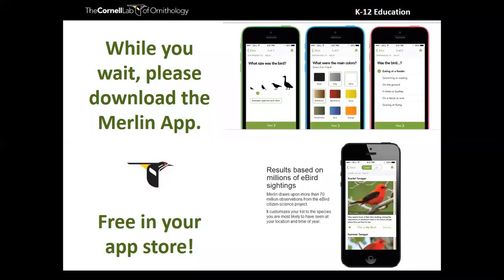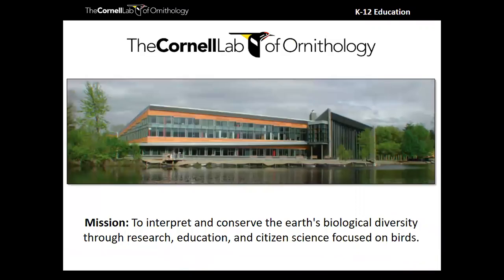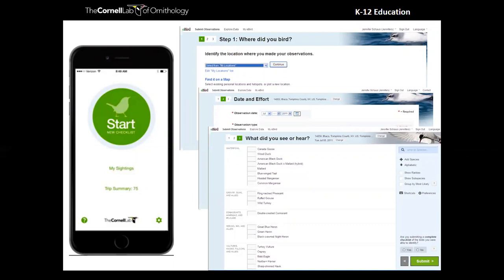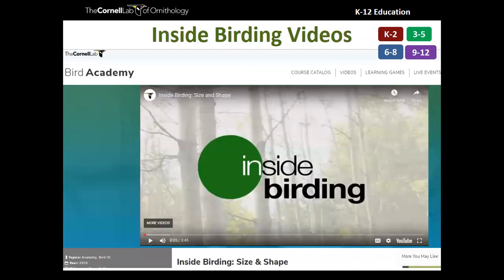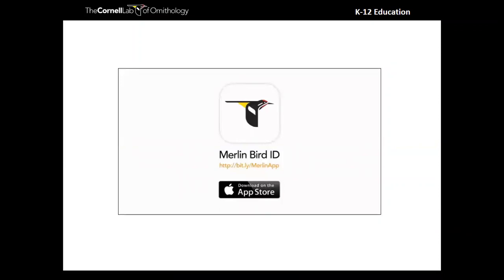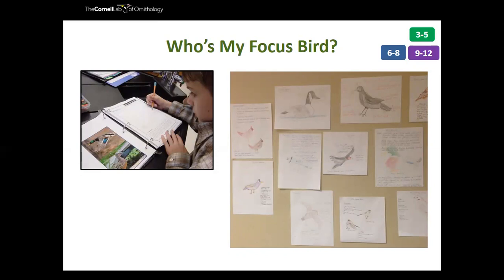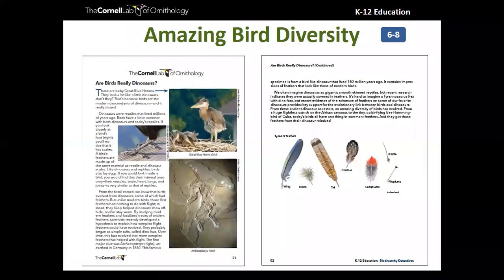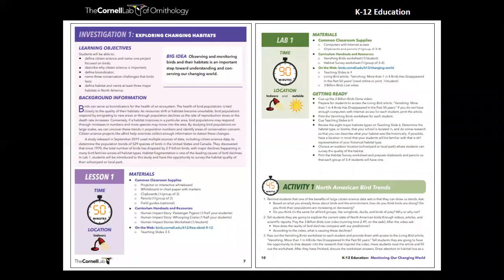Patterns and Trends, 6-12: Exploring Populations with eBird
Discover how you can engage your 6-12 grade students in the eBird citizen-science project with our latest eBird Explorers kit. Discover lessons that explore the complexity of biodiversity and human impacts on the environment, and how citizen science can help us understand our world.

In this webinar, you will:

Learn the basics of bird identification and discover free resources to support you and your students in learning to identify birds.
Learn about the eBird citizen-science project and how your students can use it to submit local data.
Explore species classification and bird biodiversity.
Discover how monitoring birds can help us understand the impacts humans have on bird populations.